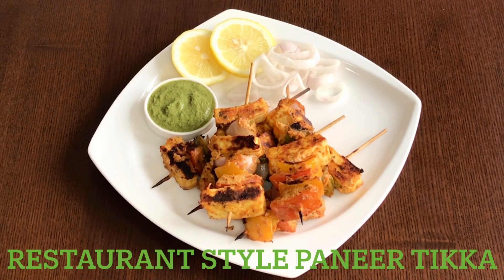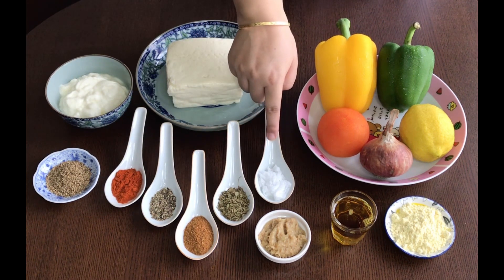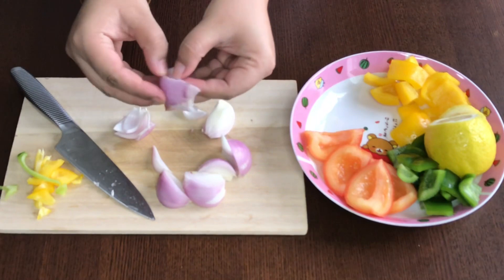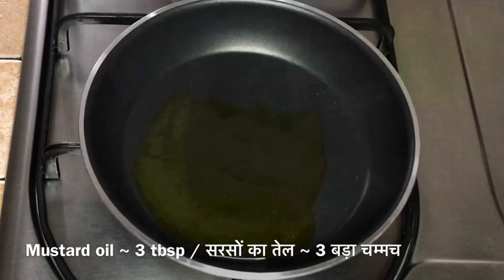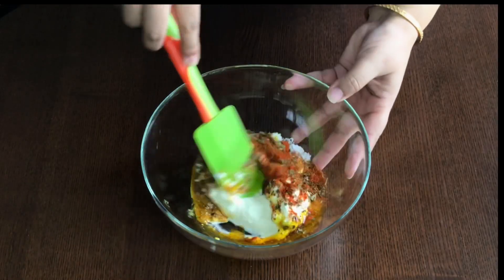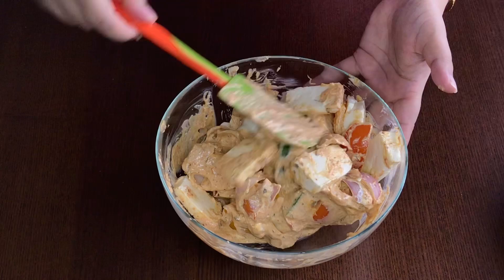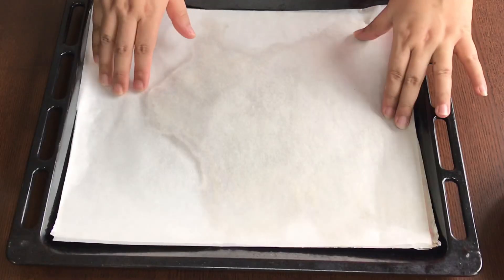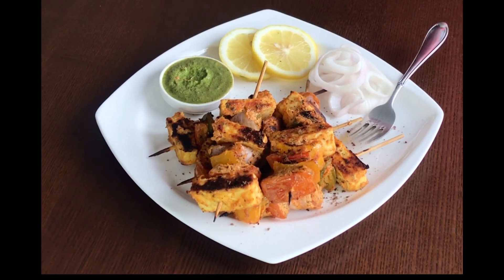Restaurant Style Paneer Tikka | Paneer Starter ~ MONA'S EASTERN KITCHEN (In English)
🎉🪔 DIWALI SPECIAL RECIPE🪔🎆

As tomorrow is Diwali, the festival of lights and on Diwali most people prefer to eat vegetarian food. So, today as a Diwali special I will make restaurant style Paneer Tikka. Paneer Tikka is a vegetarian starter prepared by marinating paneer or Cottage Cheese pieces in spices and grilling them together with pieces of capsicum, onion and tomato.

It is a very simple recipe using ingredients that are available at all Indian kitchens. I will grill the paneer pieces in an oven, but you can even grill them in a microwave oven in conventional mode or a tawa or a grill pan.

CHAPTERS:
00:00 Introduction
00:34 Ingredients
01:20 Preperation
06:00 Grill
06:45 End

Preparation time: 15 MINUTES + MARINATION TIME

If you have any questions or suggestions, then please mention it in the comment section.